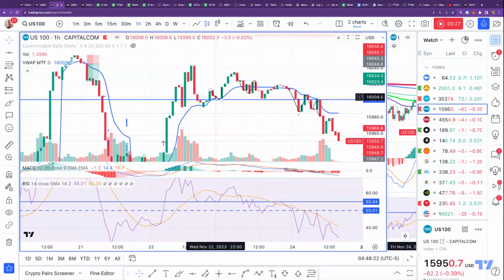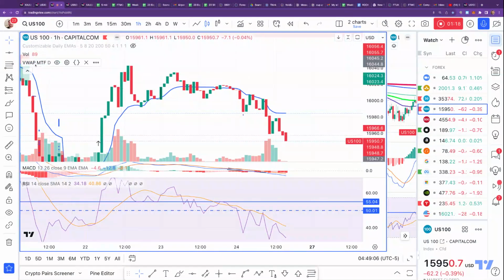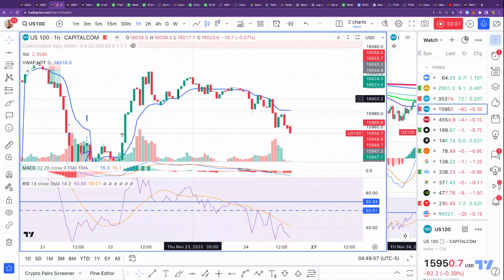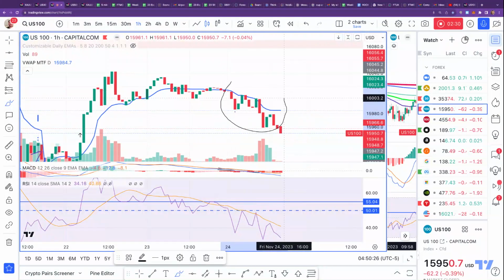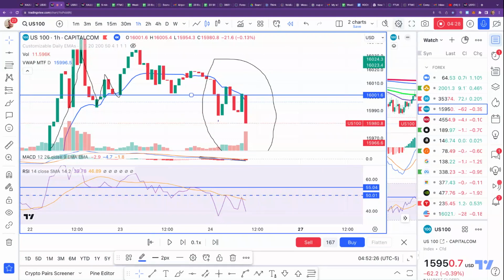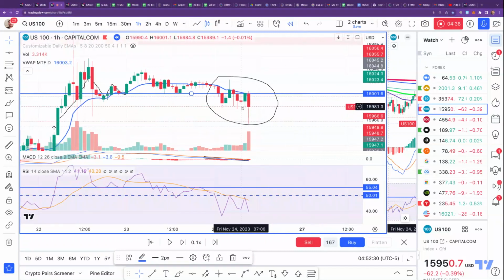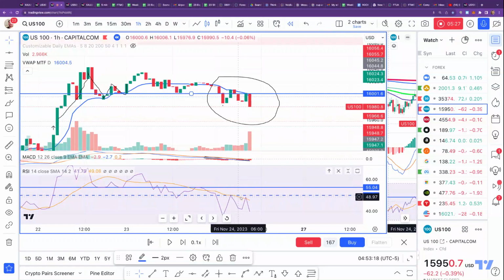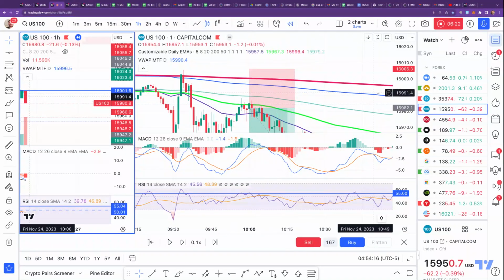How to trade Double Tops to the Short Side using 1 hour bars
I always ask myself: What's my  favorite chart pattern for finding high probability entries?  I look at my stats, I look at my various strategies, and I always find I like one type of trade best:  Trend Continuation trades using double tops for shorts and double bottoms for longs.

The strategy is simple:  Using 1 hour wickless bars, (I'll show you how in the video), identify a trending stock by seeing where price is clearly up or down, then identify a double top or double bottom occurring along the trend. When you have two confirmed tops or bottoms, get short or long, as the case may be.  The patterns really do come in all shapes and sizes, but they are best when they occur along a resistance line, be it VWAP, a 20 EMA, or some other.  They also can be confirmed by looking at your RSI chart which will indicate clearly two v bottoms for a long entry or two peaks for a shorty entry. Seeing where on the RSI chart these double patterns are forming is also instructive.  Longs should show up on the RSI chart as a pair of v bottoms occuring at the bottom of the upper half of the chart, above the 50% line.  Shorts should show up on the RSI chart as a pair of peaks at the top of lower half of the chart,  just below the 50% line.  Because you're using 1 hour bars to find entries, it naturally stands to reason that your setups will trigger at the top of the hour, when there is typically a burst of volume. If your analysis is correct, that volume burst will push your trade in the proper direction within seconds,  so if you like instant gratificatrion like I do, you'll enjoy that aspect of trading this way.